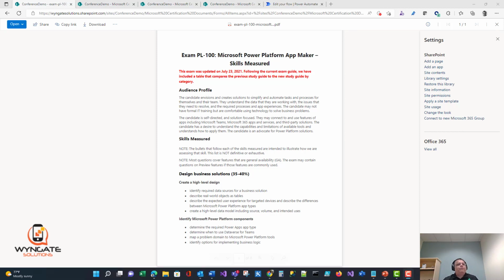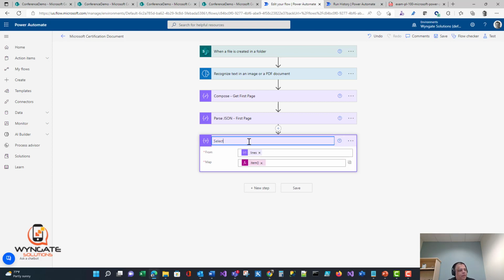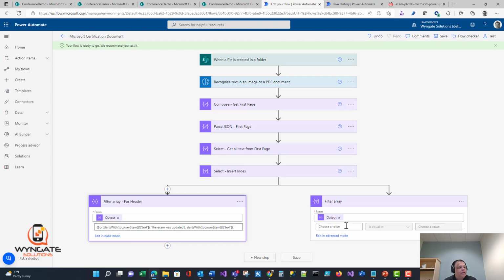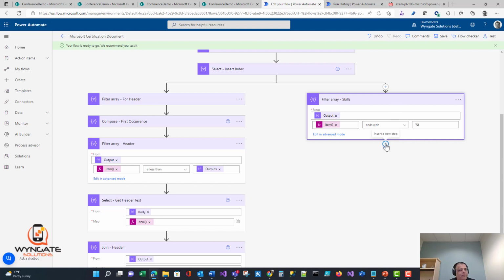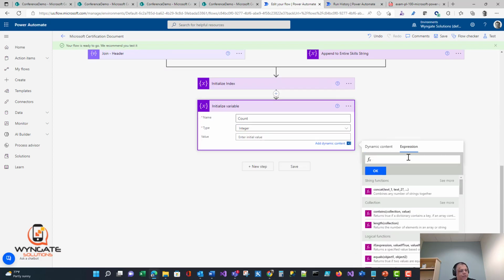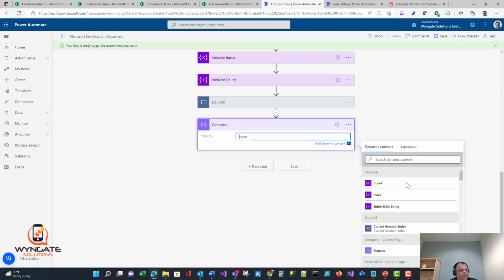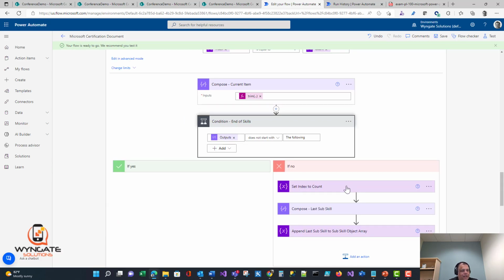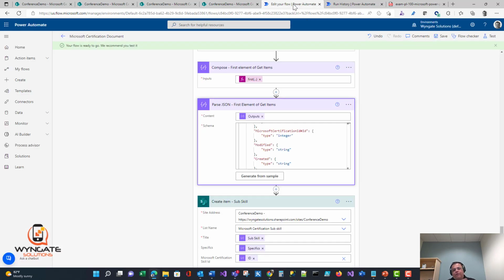Power Automate – AI Builder Part 1 – Read text from PDF document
Have you ever wondered on how you can use Power Automate and AI Builder to extract section of data from PDF file. This video shows how the section is extracted and sub sections are stored in SharePoint list.